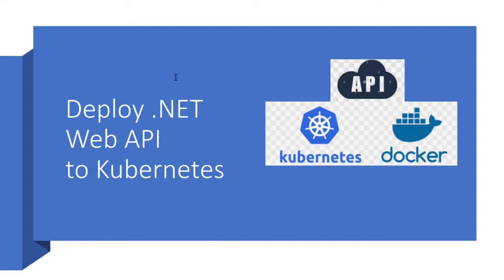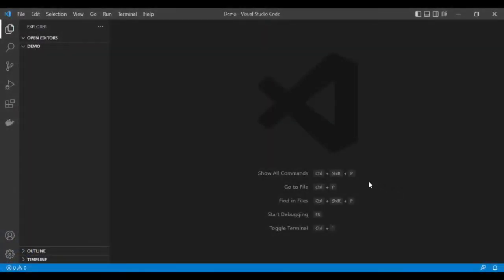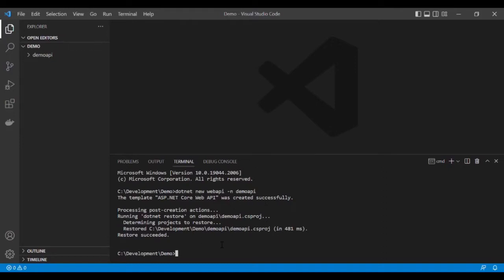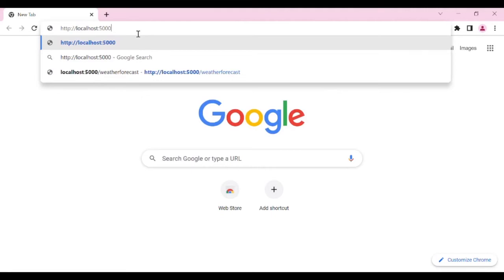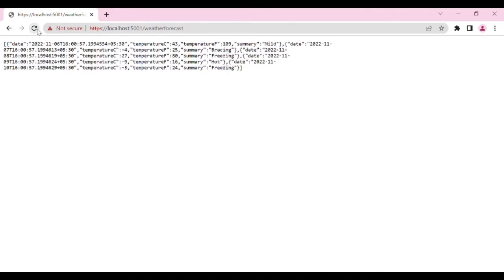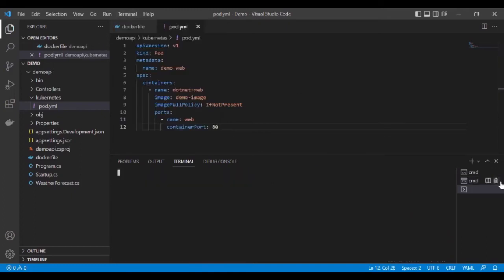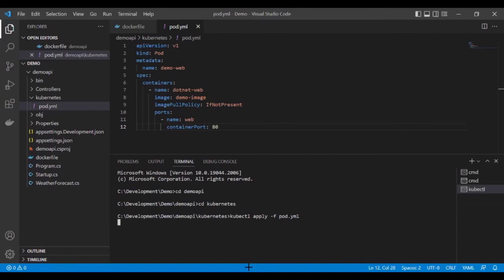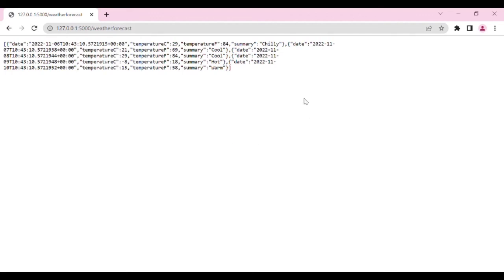Deploy .Net Web API to Kubernetes Cluster with Simple Steps | kubernetes tutorial for beginners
In this video, You will learn how to create:

1..Net core web API in Visual studio code.
2. Dockerfile.
3. Docker Image.
4. POD Yml file.
5. Docker Desktop.
6. Kubernetes.
7. Docker Desktop for Windows.